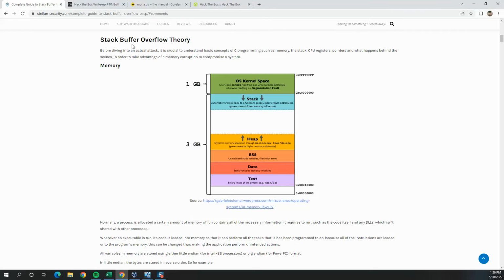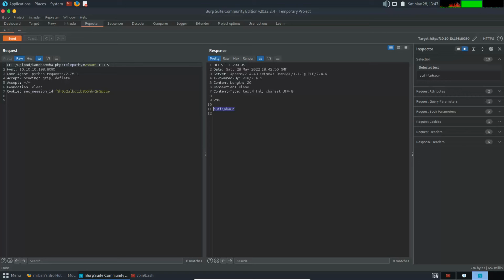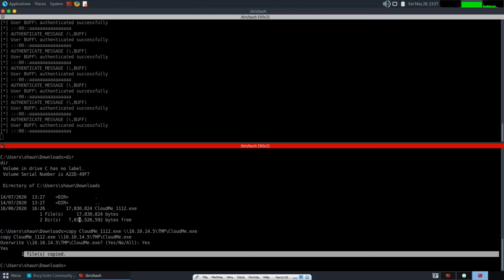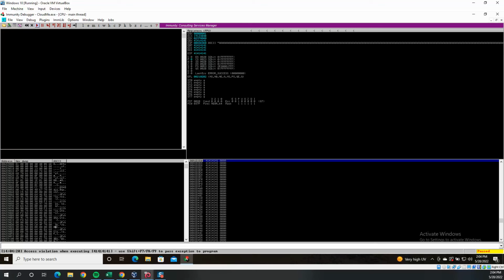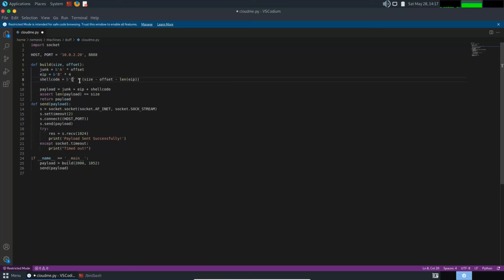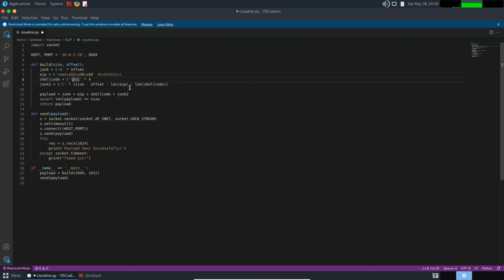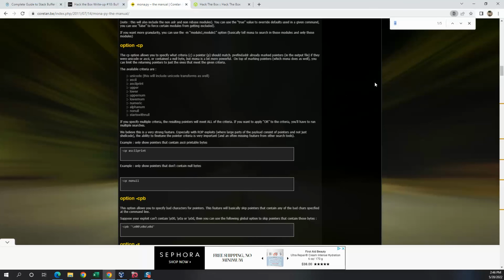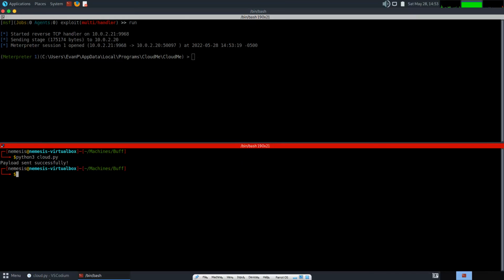Shells 2 Buffer Overflow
This video explains a basic buffer overflow attack using HTB's Buff.

References:
Buffer Overflow Explanation